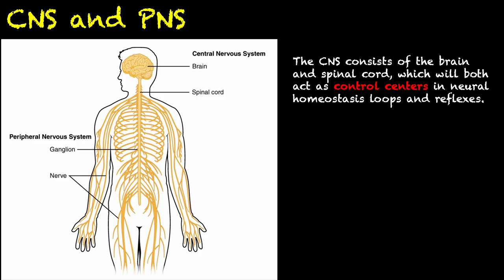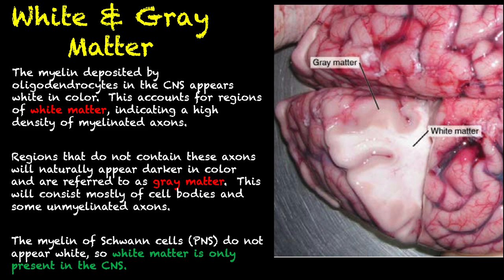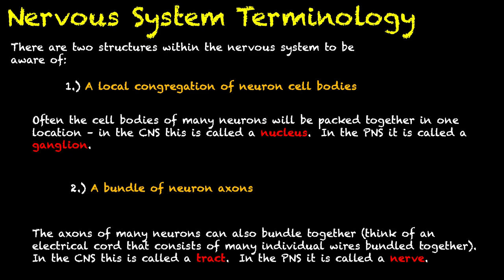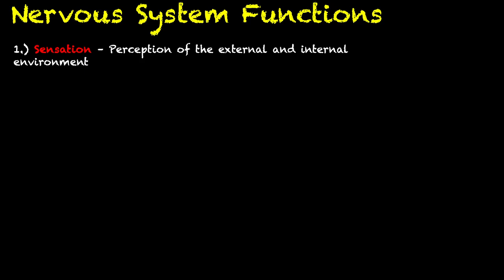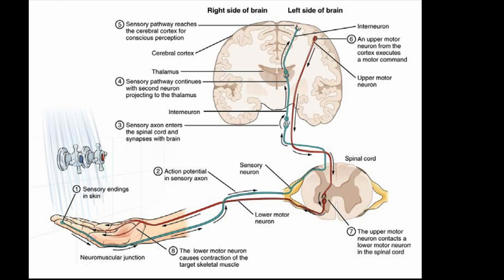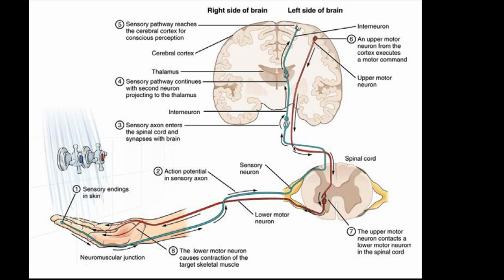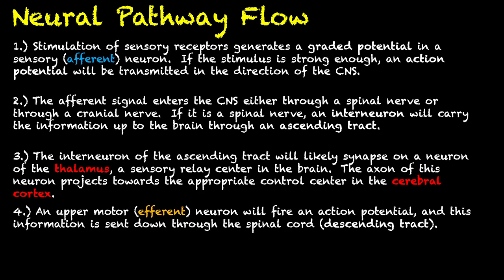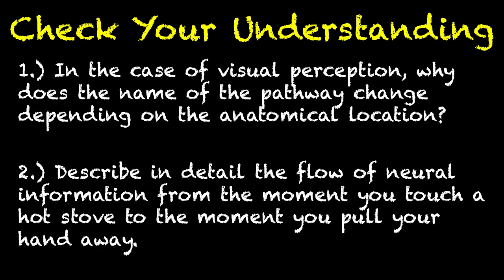Human Physiology # 61 - Nervous System Terminology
In this video we introduce the nervous system functions and some basic terms associated with the flow of information through the nervous system.